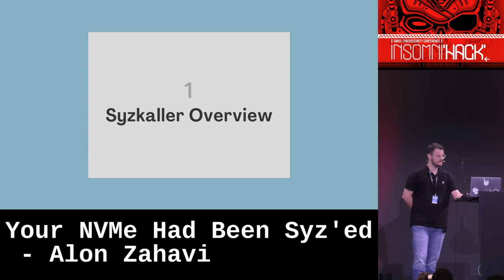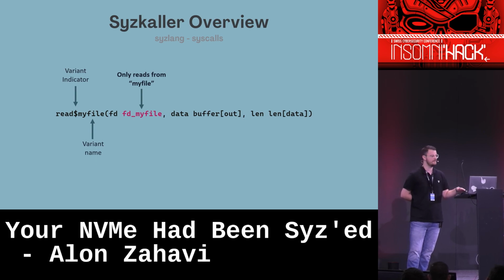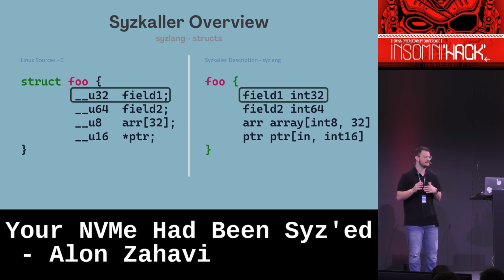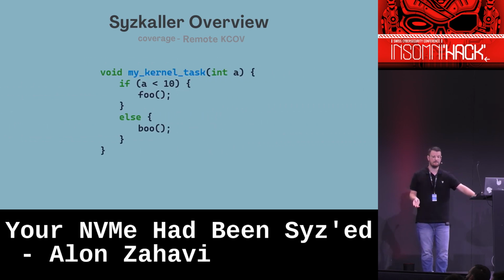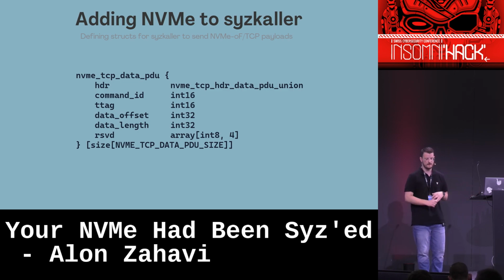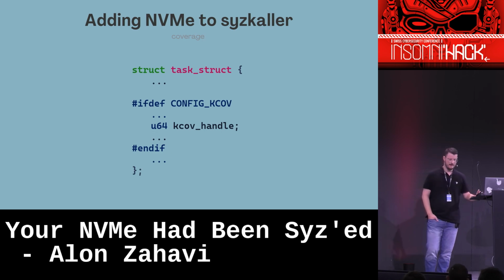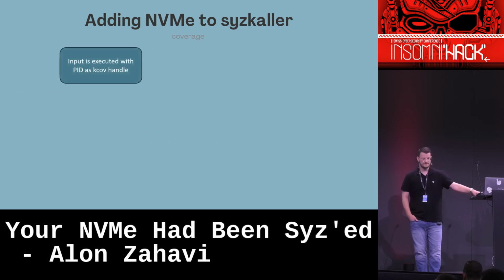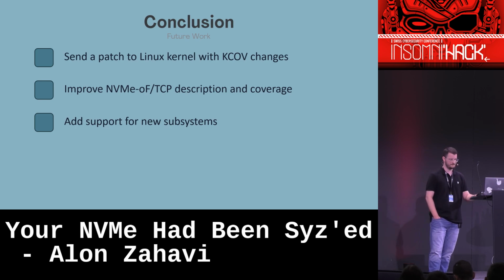Your NVMe Had Been Syz'ed - Alon Zahavi